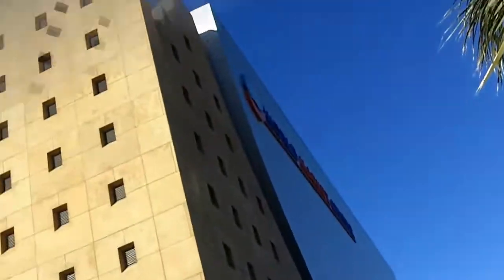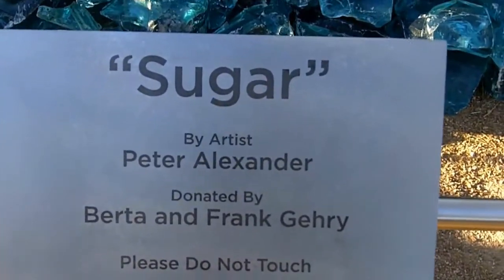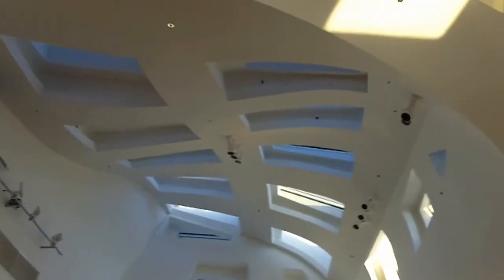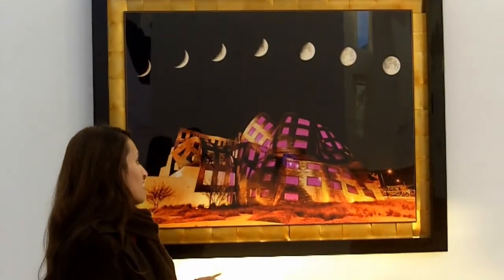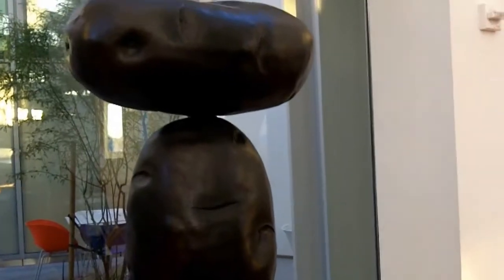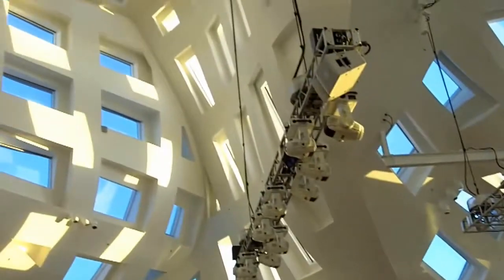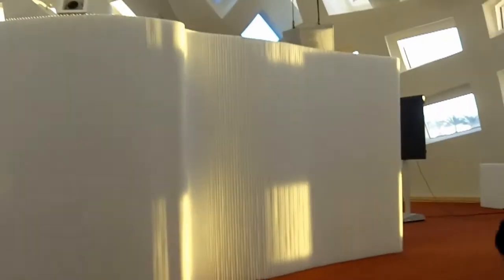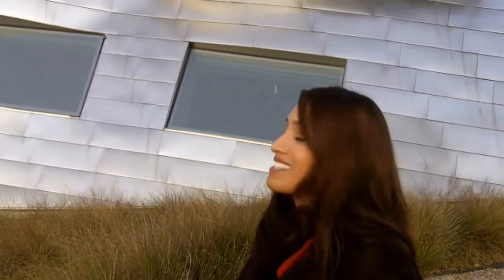Tour the Lou Ruvo Center (Designed by Architect Frank Gehry)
Come with me and check out the amazing work of architect Frank Gehry at the Lou Ruvo Center in Las Vegas, NV!
If you love fun & funky design, you will fall in love with this structure as much as I have.

It's a jaw-dropping experience.  So, enjoy the ride! :)

:::::::Remember to:::::::
LIKE!  If I helped you or you learned something new.

For more daily design tips, tricks, strategies, and other interior design related content click down below:

Much love,

Aurora "Ra-Ra" Rodriguez
Interior Designer